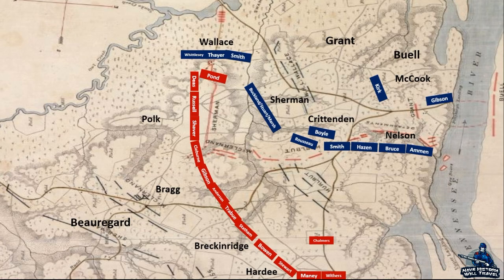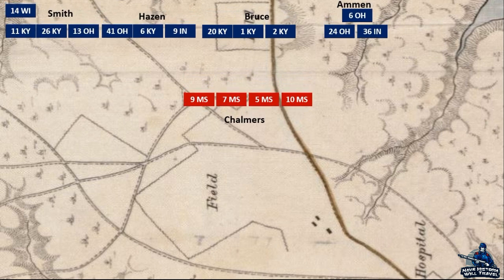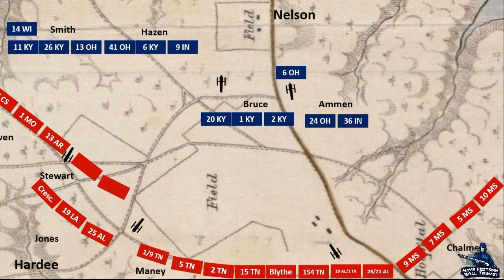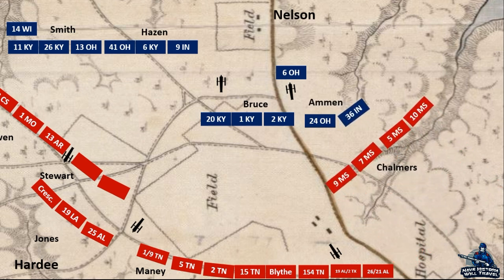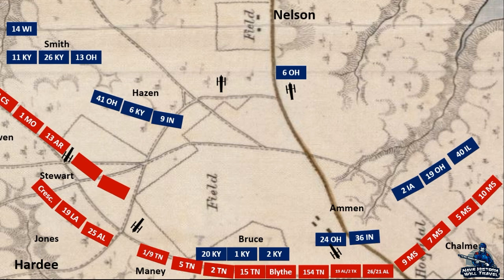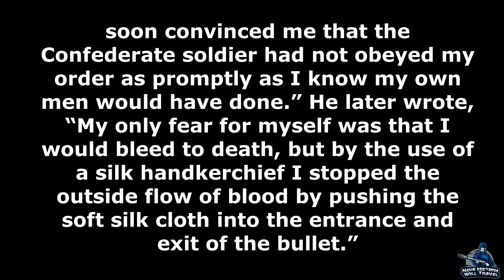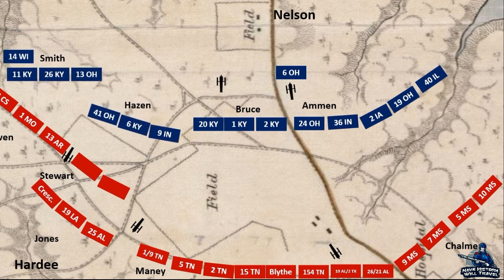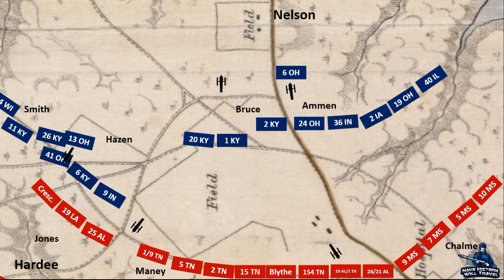Battle of Shiloh, Nelson's Attack | Part 8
On the far left of the Union line, the division of General William "Bull" Nelson attacked Confederate forces in the Peach Orchard. On April 6, some of the bloodiest fighting at the Battle of Shiloh occurred at this peach orchard. Now, on April 7, it would be the site of another bloody struggle.